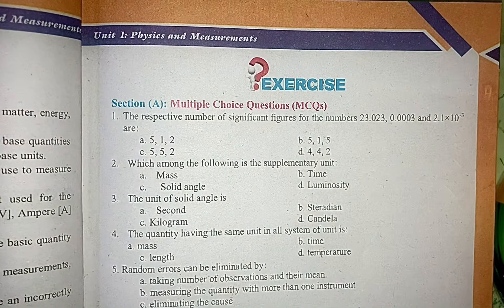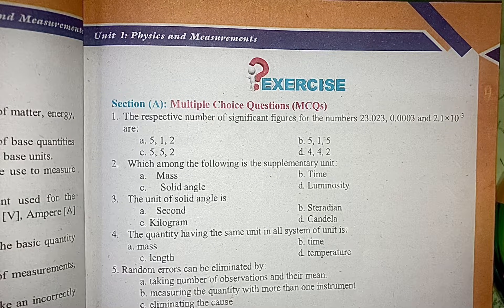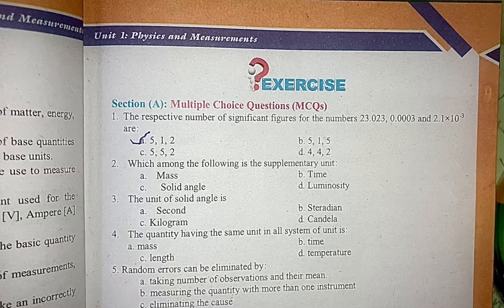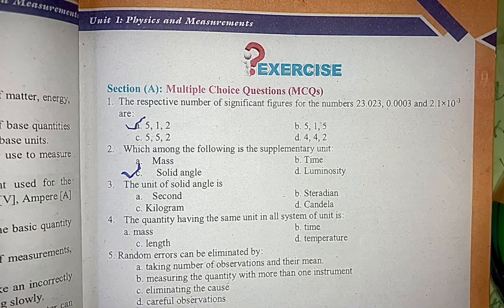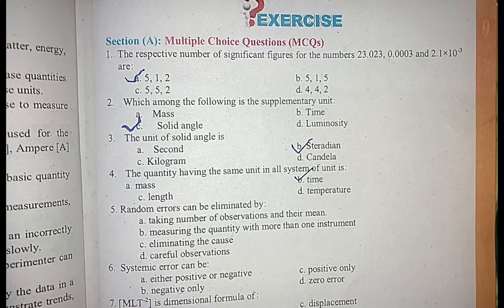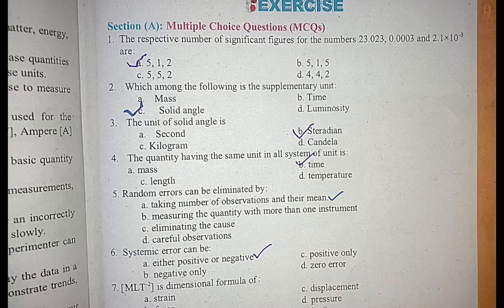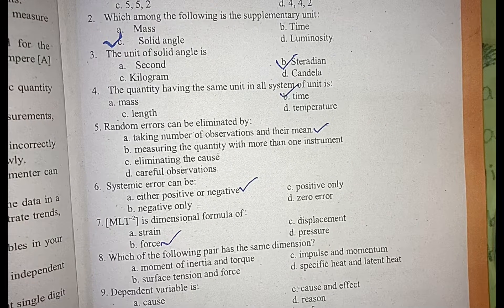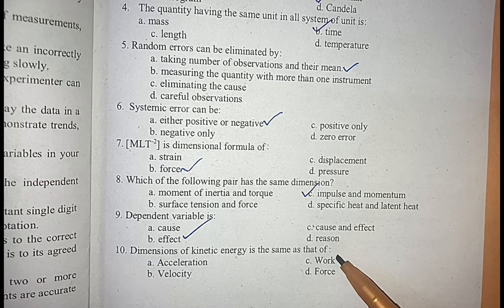Physics Chapter No 01 Dimensions MCQS Solved 1st Year 11th Class Sindh Board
Physics 1st year mcqs
Sindh board
11 class mcqs chapter 1
Dimensions mcqs